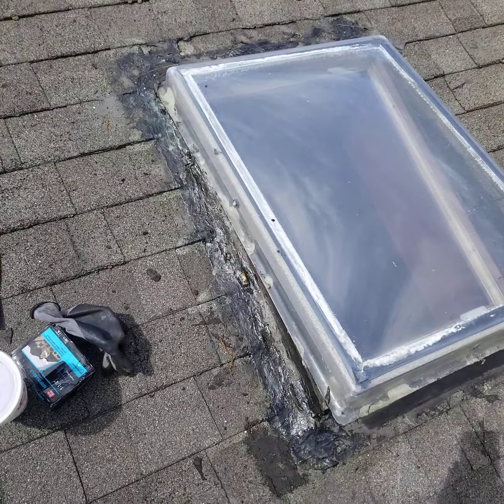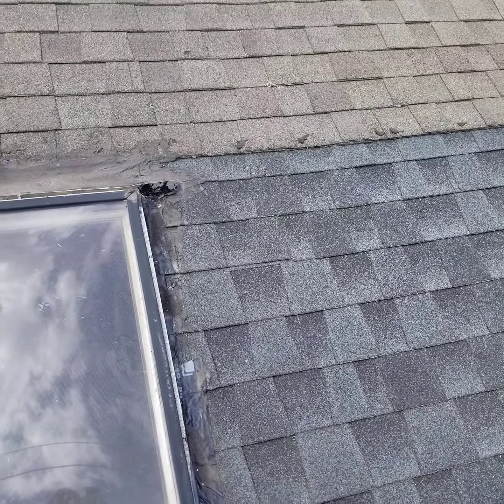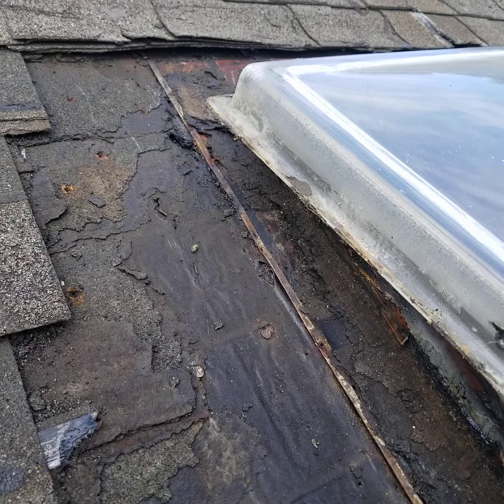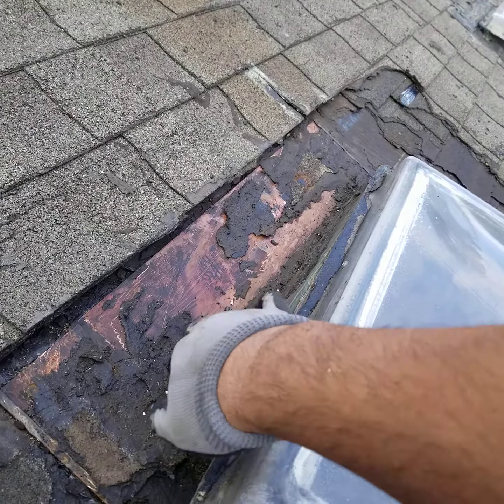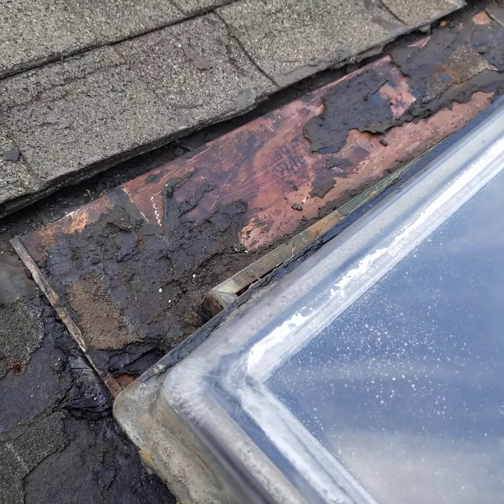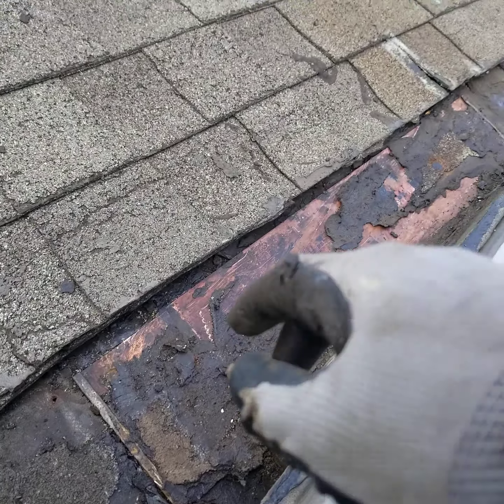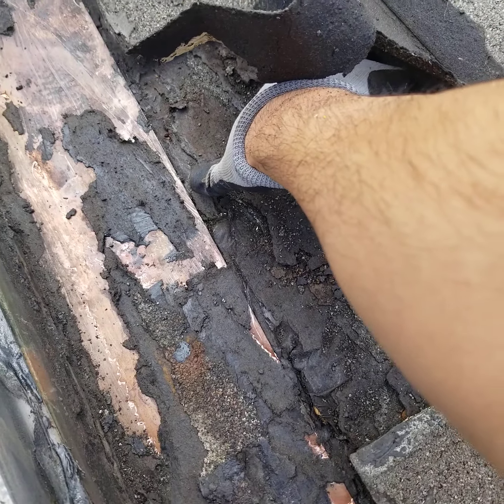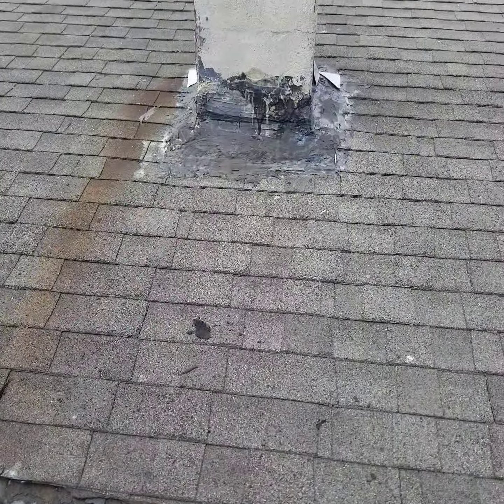Skylight leak repair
Skylight leak repair on low slope roof ma nh  borders house